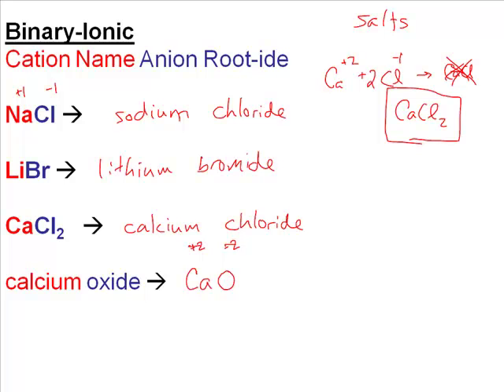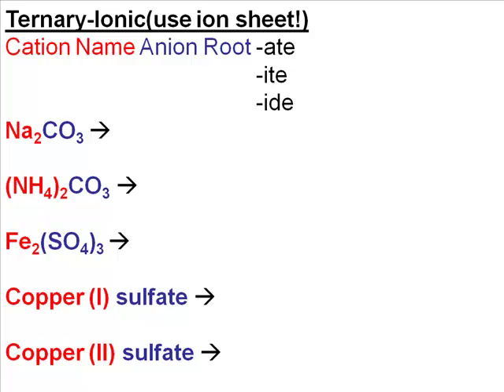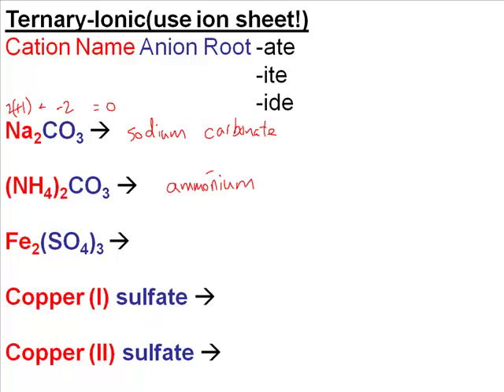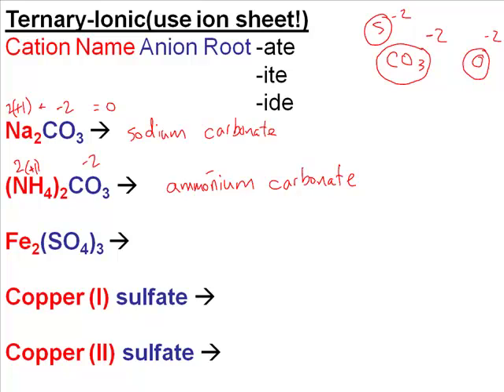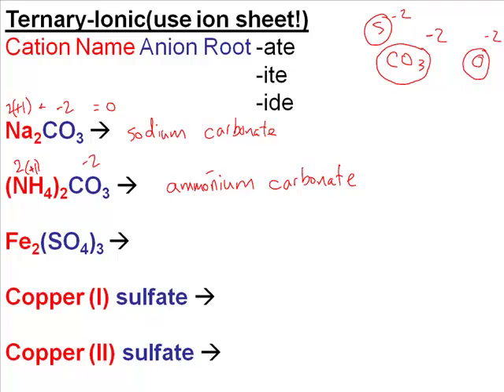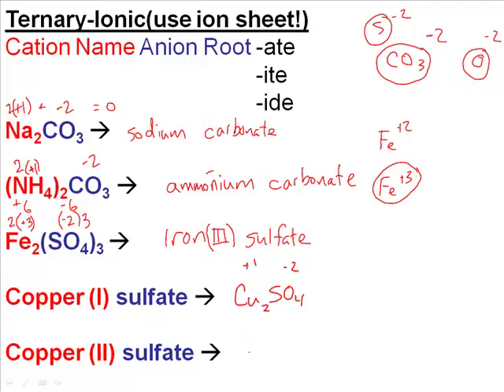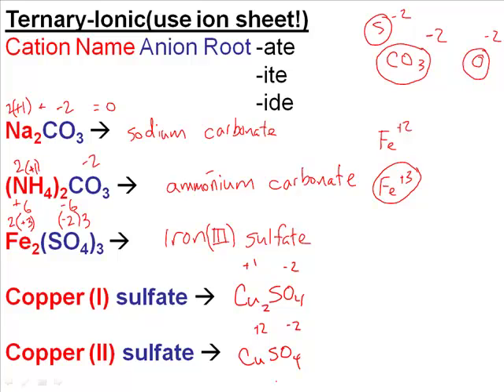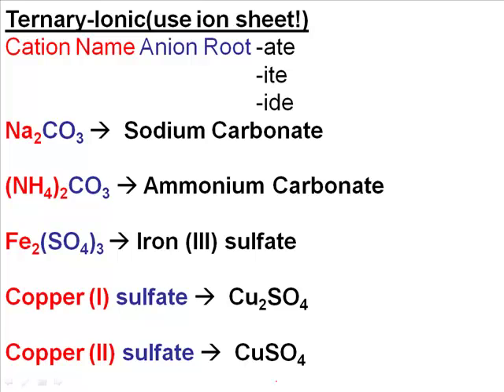Nomenclature Part 2- Chem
Naming & Formulas for Ternary Ionic Compounds